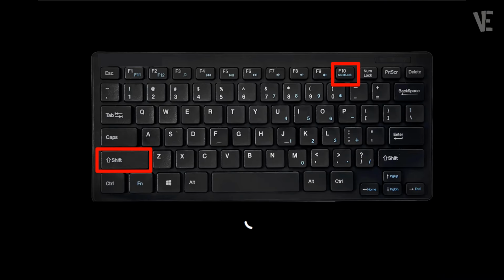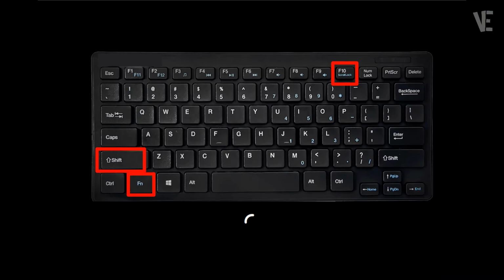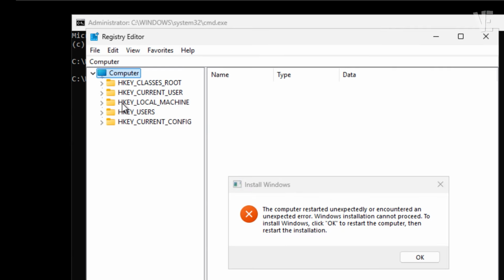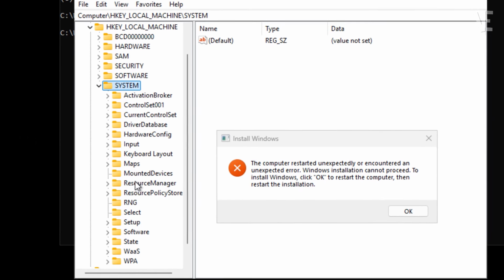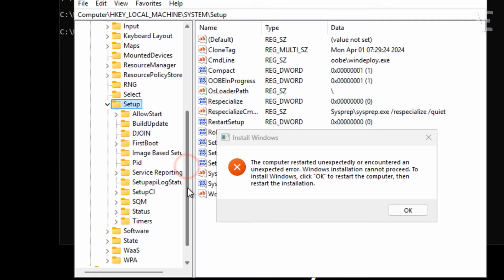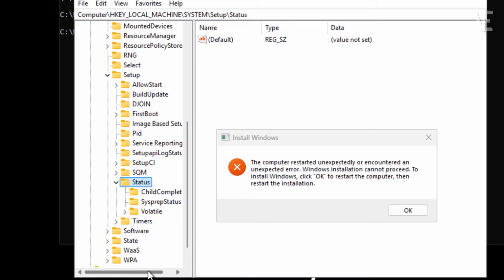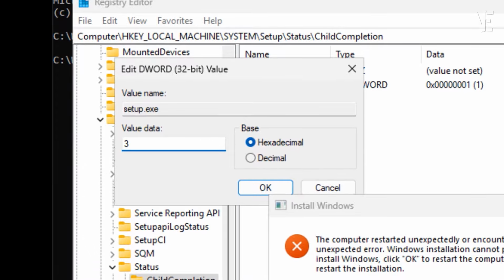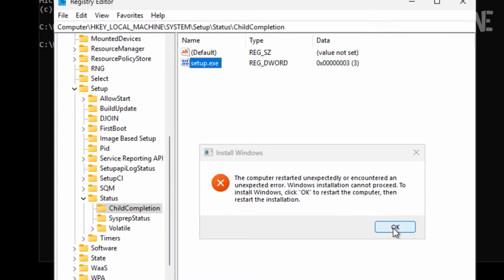Fix “The computer restarted unexpectedly” Loop Error on HP Laptop - Pc | Windows 11/10/8/7 ✅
👉 Are you stuck on this screen loop "The computer restarted unexpectedly or encountered an unexpected error. Windows installation cannot proceed." while installing or resetting Windows on your HP laptop, PC, or tablet? This frustrating error often appears after a full reset, OS reinstall, or Windows update, and affects all editions of Windows 11, Windows 10, Windows 8, and Windows 7.

The Related Message Problem:

"The computer restarted unexpectedly or encountered an unexpected error. Windows installation cannot proceed. To install Windows, click “OK” to restart the computer, and then restart the installation."

This issue is common on HP (Hewlett-Packard) devices and can put your computer into a reboot loop where clicking “OK” just brings back the same message. Popular HP models affected include HP Pavilion, HP Envy, HP Spectre, HP EliteBook, HP ProBook, HP Omen, HP Victus, HP Stream, HP Chromebook, and HP ZBook.

In this video, I’ll show you step-by-step how to solve, fix, repair, and bypass this Windows installation error. Whether your HP device is fully wiped, upgraded from Windows 7/8, or stuck on a black startup screen, these methods will help you get out of the loop and successfully reinstall Windows.

💡 What you’ll learn in this video:

How to fix the Windows installation loop on HP laptops and PCs

How to repair Windows installation errors on all editions of Windows

Methods that work even if the hard drive is formatted or fully reset

Don’t let this installation error stop you. Watch now to solve this Windows problem quickly and get your HP device back to working order!

⏱ Timestamps / Chapters
0:00 – Intro
0:10 - how to fix “The computer restarted unexpectedly or encountered an unexpected error” during installing Windows 11/10/8/7 on a HP PC or laptop
1:25 - More Suggested Videos